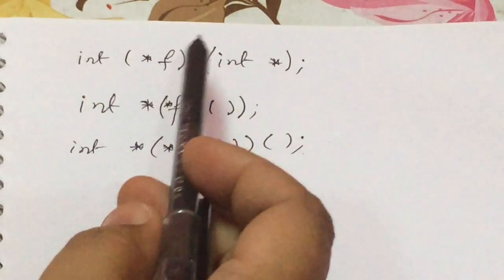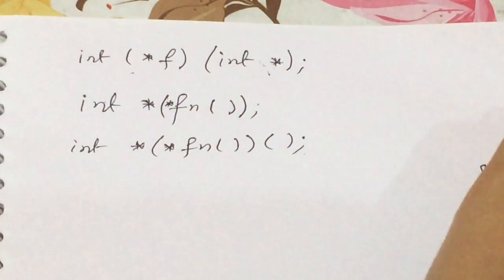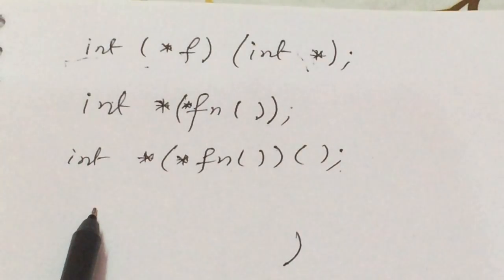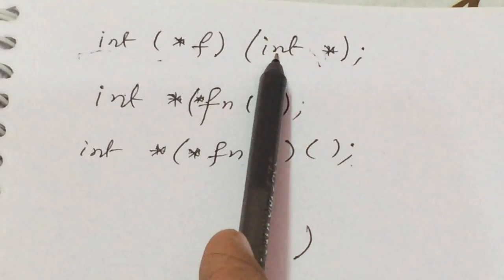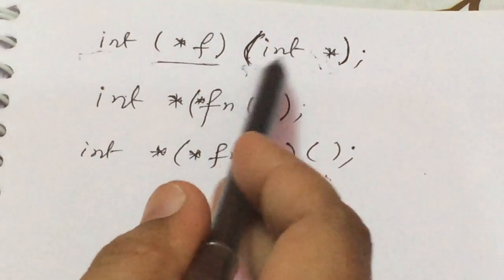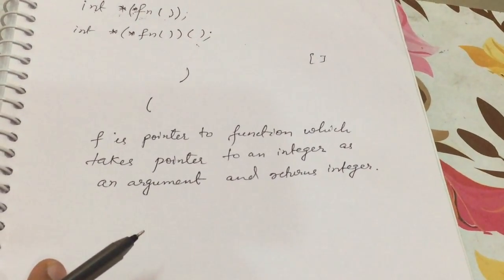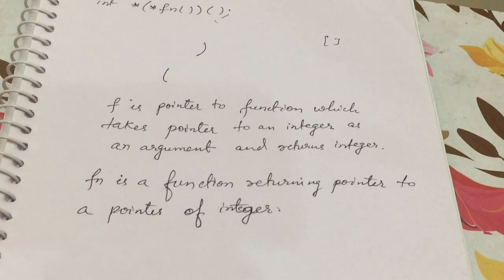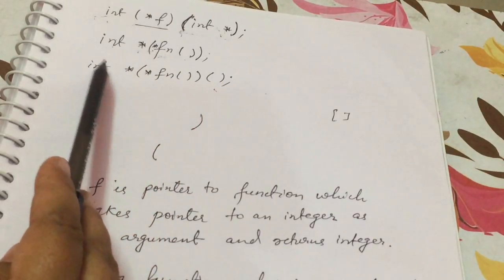C Proragmming Declarations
C Proramming Declarations